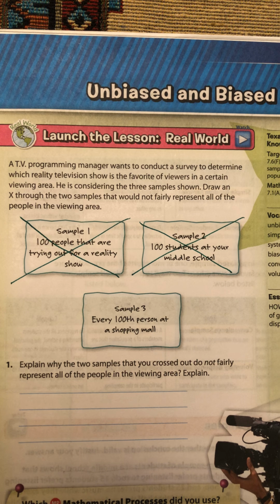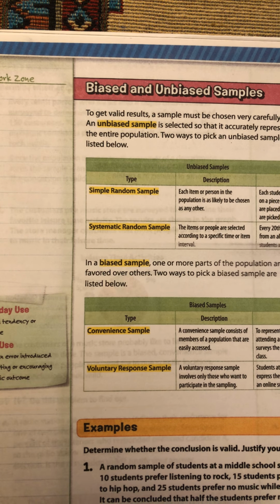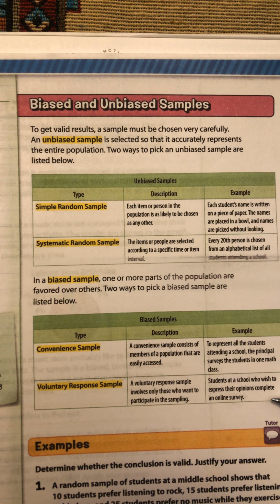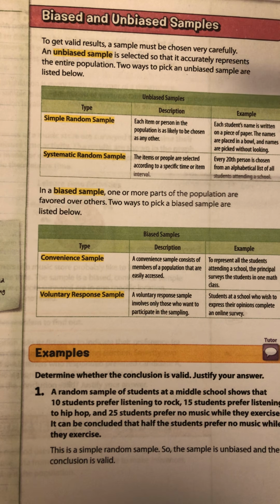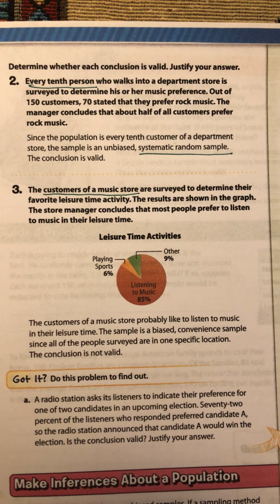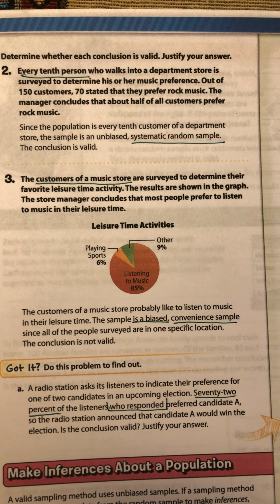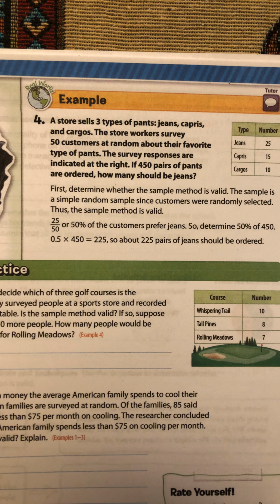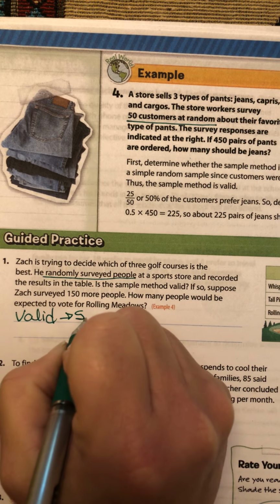Chapter 9 lesson 4